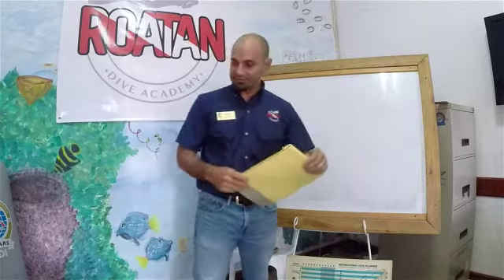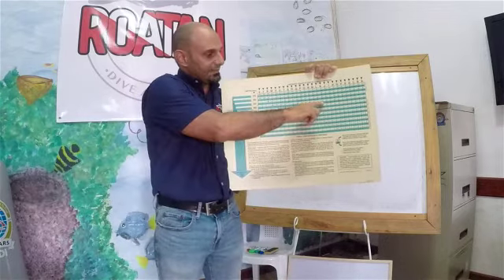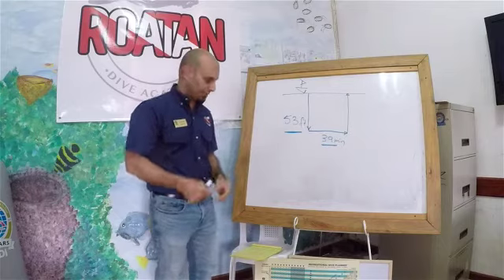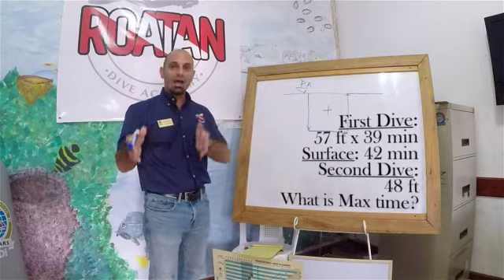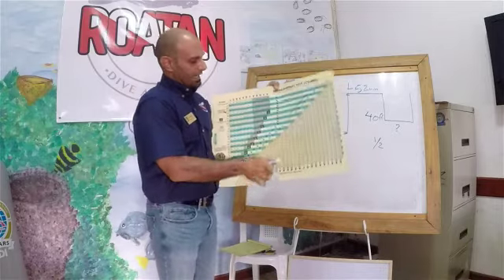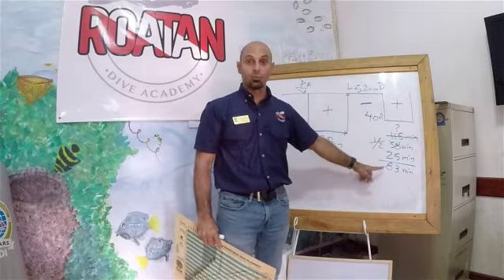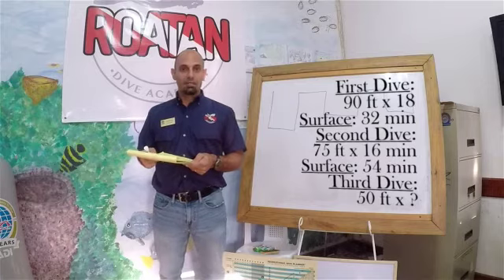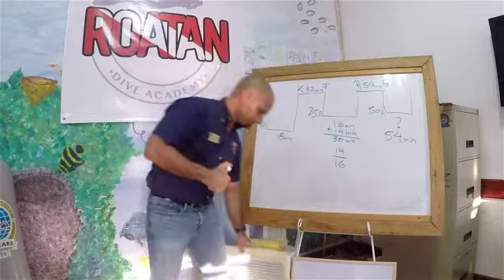RECREATIONAL DIVE PLANNER (RDP) - ENGLISH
In preparation for your Dive Master or IDC course you need to understand and apply knowledge to diving circumstances.

In this video our Course Director Fabio Buitrago explains how to use the RDP table to plan a single dive, multiple dives and find minimum surface intervals.